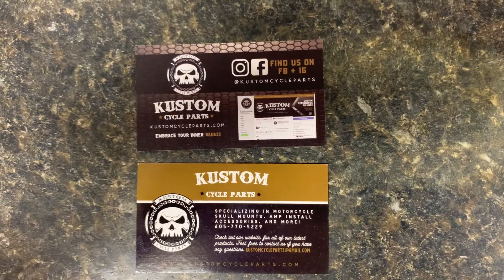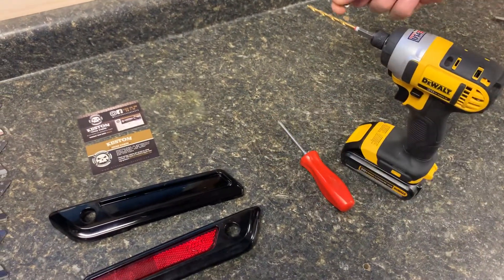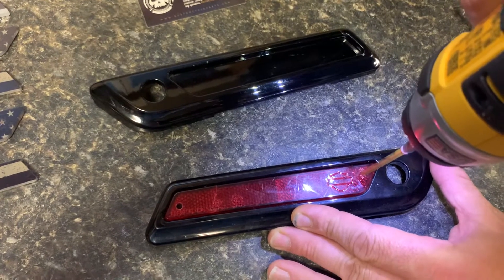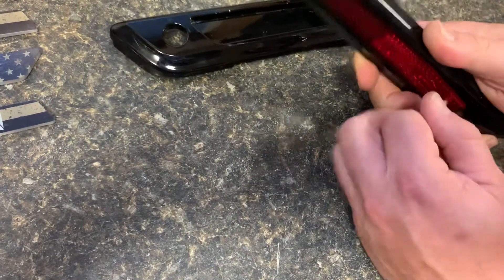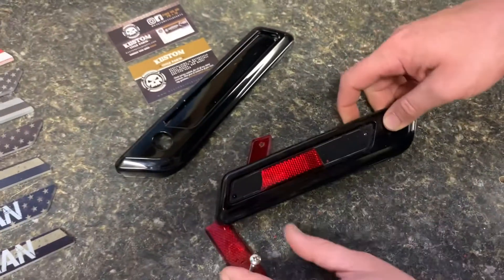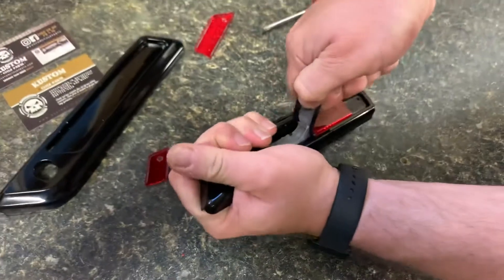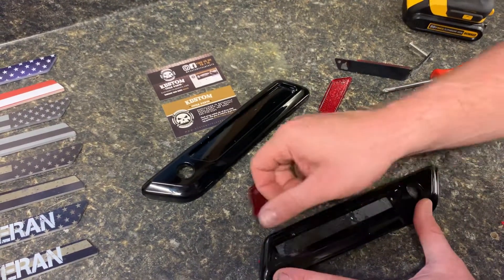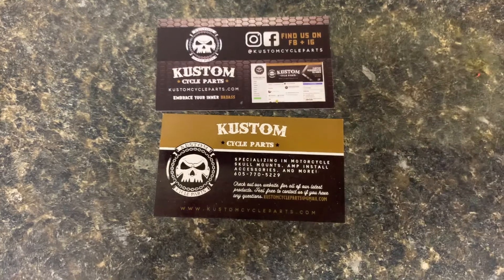Easiest way to remove Harley Davidson touring saddlebag reflectors. No heating or prying needed.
To install our custom saddlebag inserts you will first need to remove the stock inserts and this is the best and easiest method to do so with out damaging your paint or the housing.